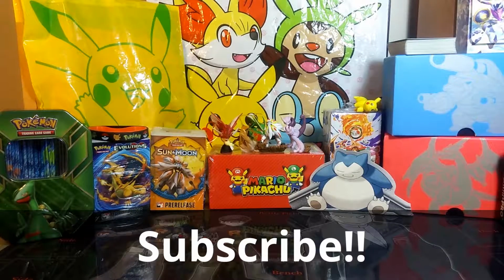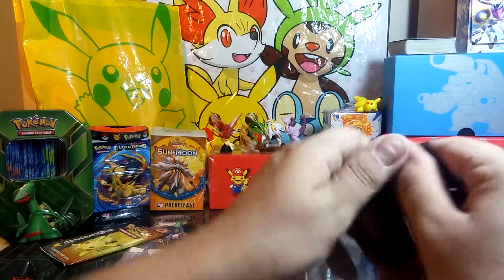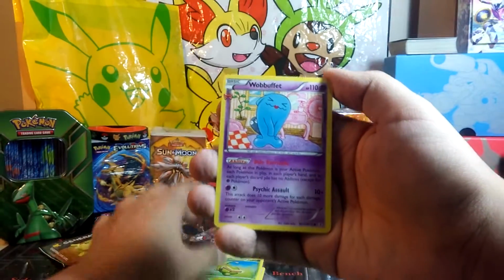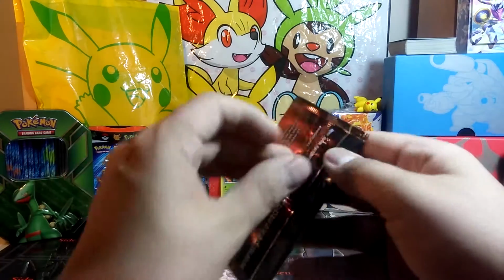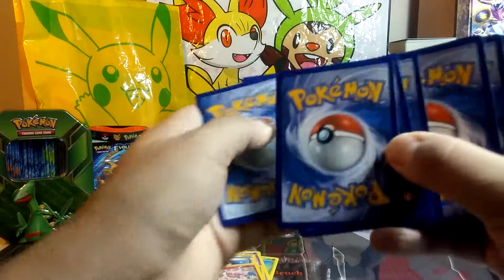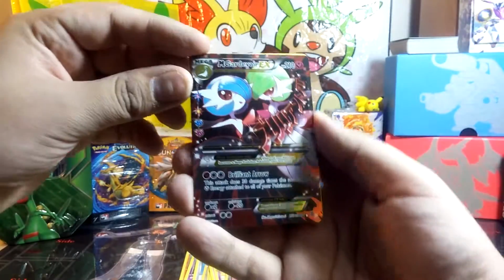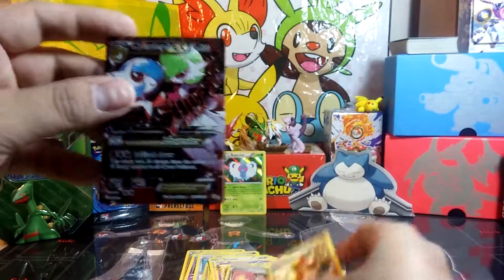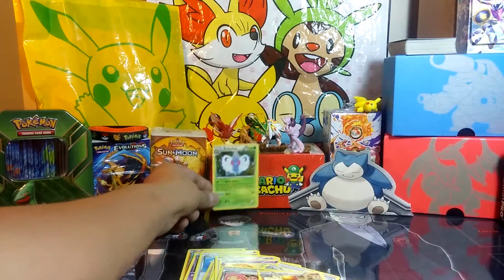A couple Generations packs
Two Pokemon Generations packs that I got once again from my local card shop of course !